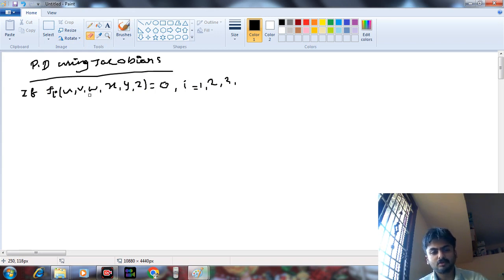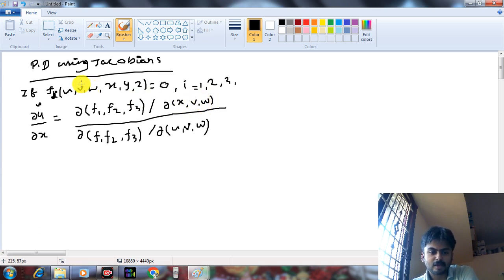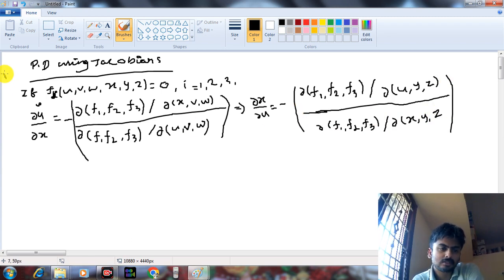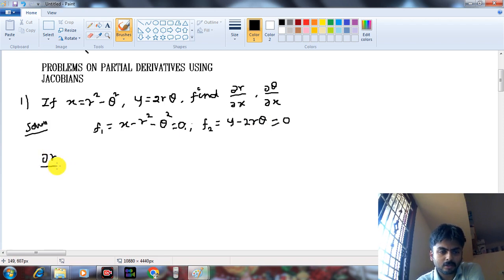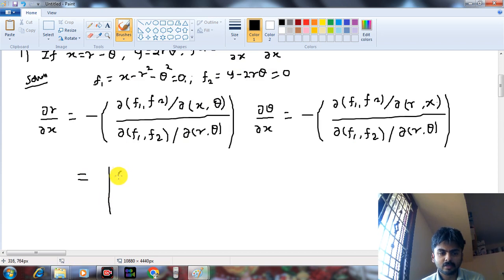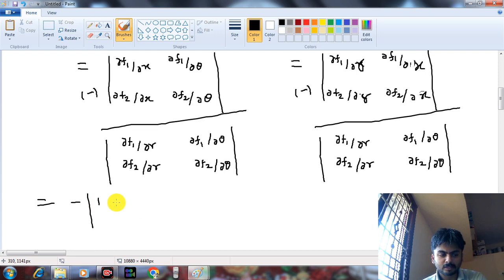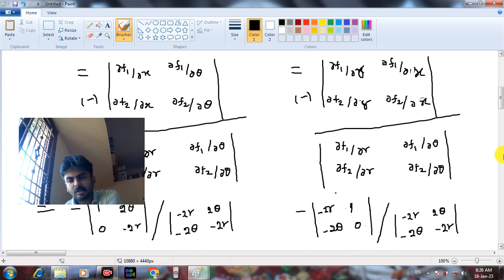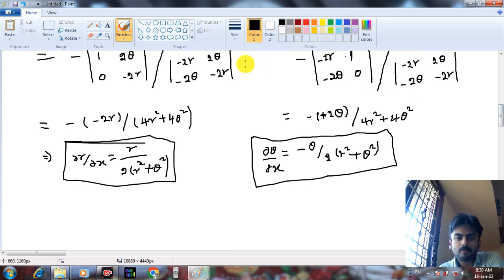Partial Derivatives using Jacobians